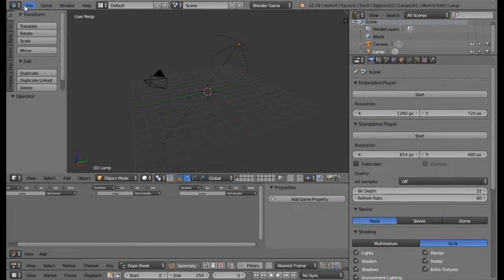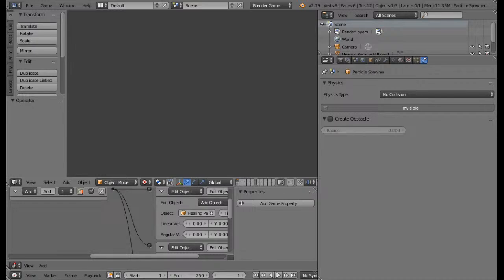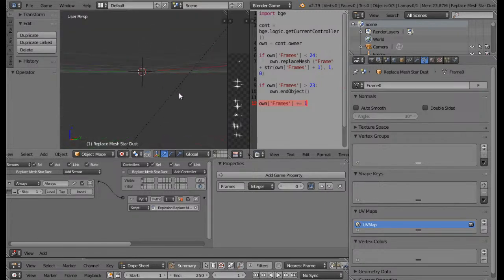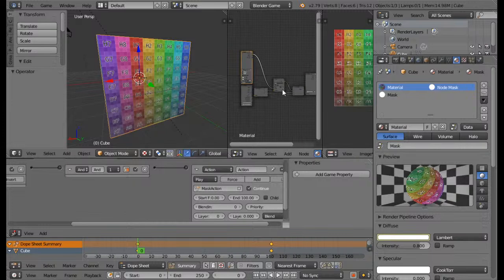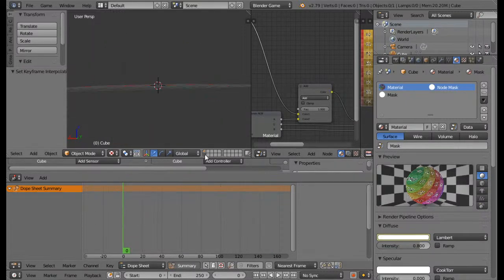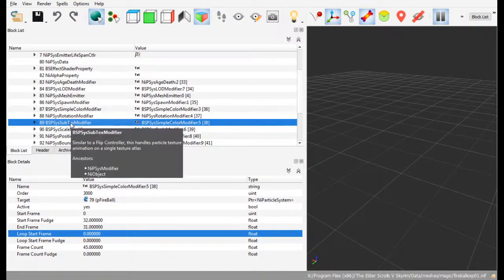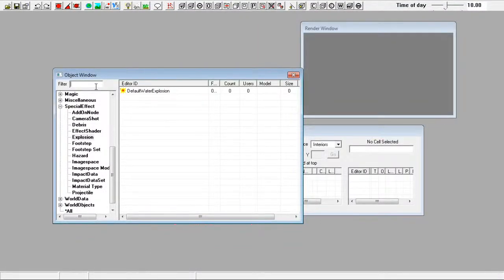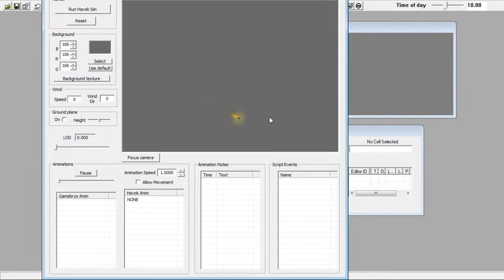Skyrim Rifle Mod TEST & Fallout 3 Mod review